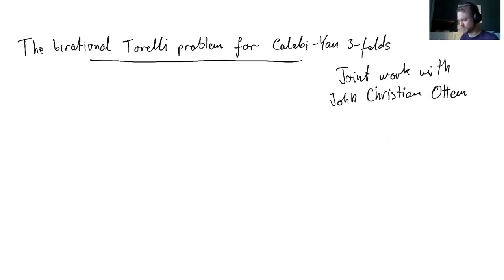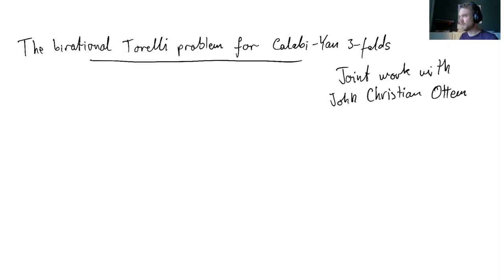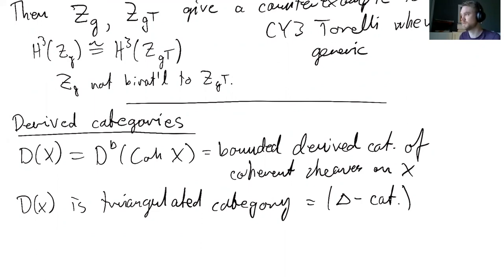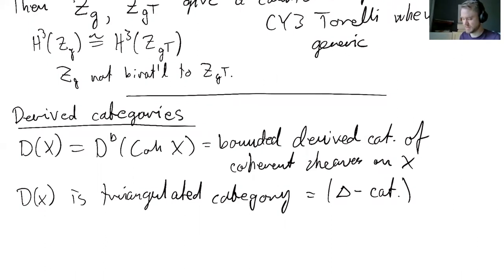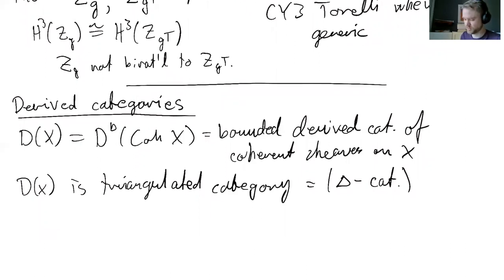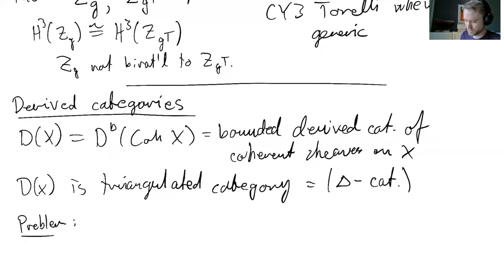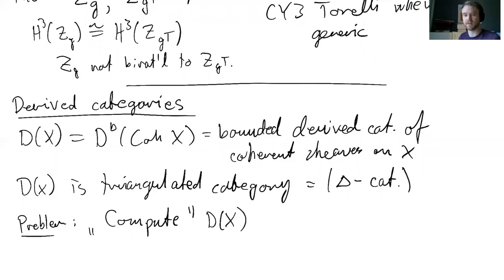The birational Torelli problem for Calabi–Yau 3-folds - Jørgen Vold Rennemo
Speaker: Jørgen Vold Rennemo
Date: June 25, 2021

Abstract: The birational Torelli problem for Calabi–Yau 3-folds asks whether two deformation equivalent Calabi–Yau 3-folds are necessarily birational if they have isomorphic Hodge structures on their middle cohomology. I’ll explain an example, given by intersecting two translates of Gr(2, 5) inside P^9, which shows that this question has a negative answer. This is joint work with John Christian Ottem.